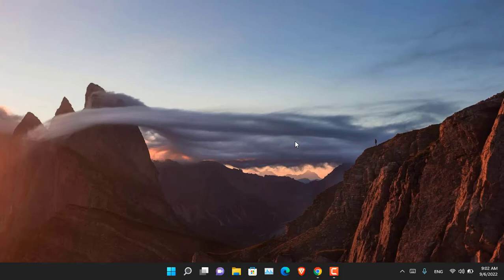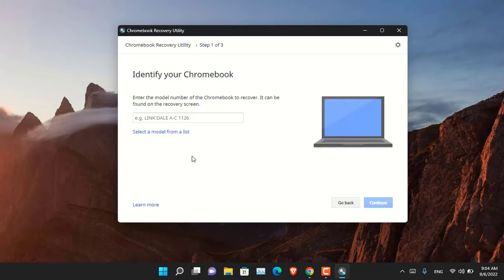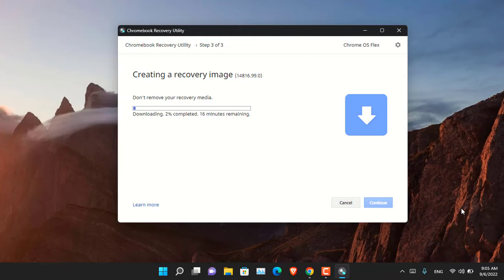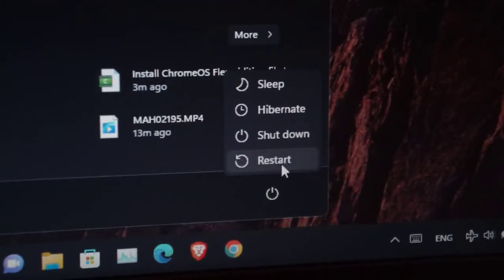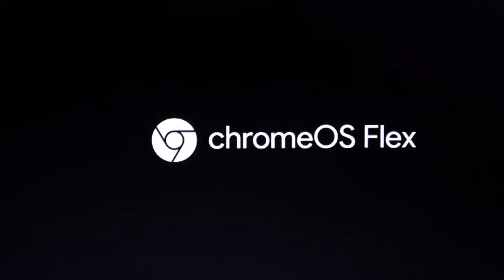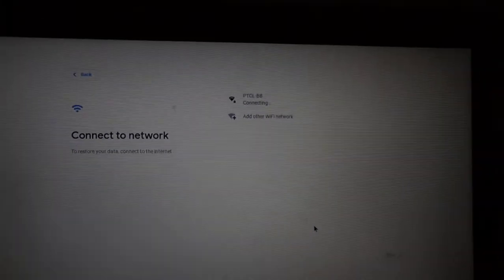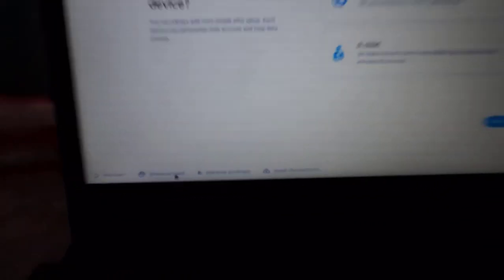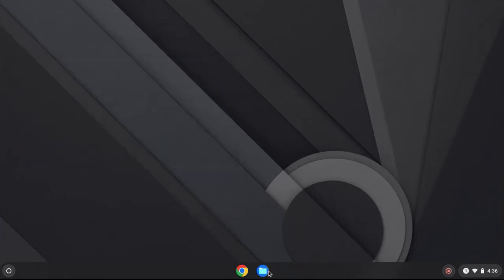How to Install ChromeOS Flex on your computer? | Revive your Old PC using ChromeOS Flex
Let me Guide you How to download and create ChromeOS Flex Bootable USB on Windows 11/10 Machine. The steps are simple, get an 8 GB USB Flash Disk, Install Chromebook Recovery Utility and Finally use it to download and create ChromeOS Flex Bootable USB.
Following that you need to learn How to Install Chrome OS Flex on your computer?